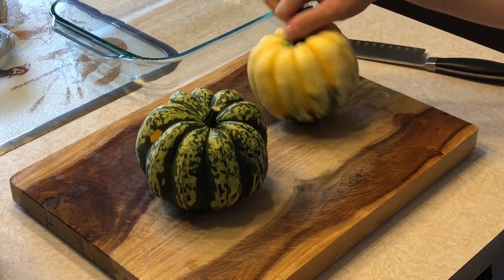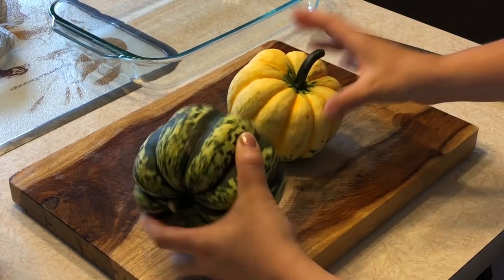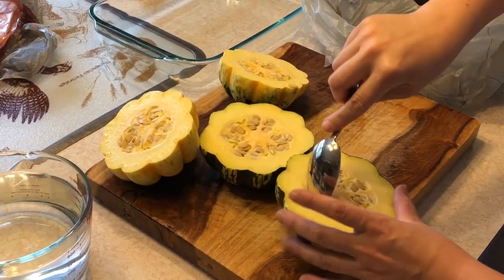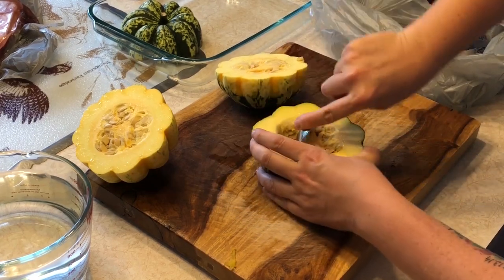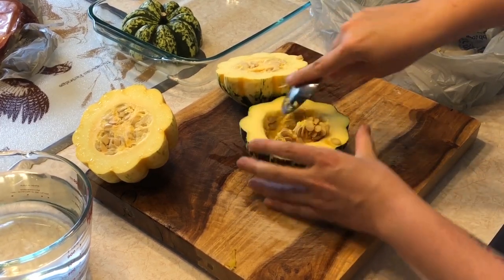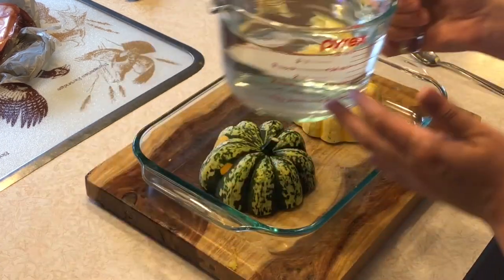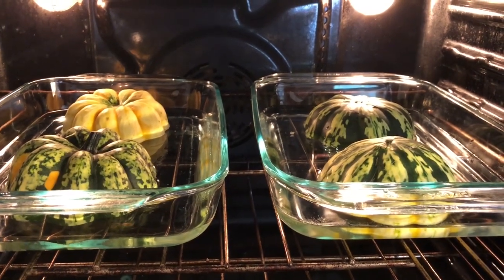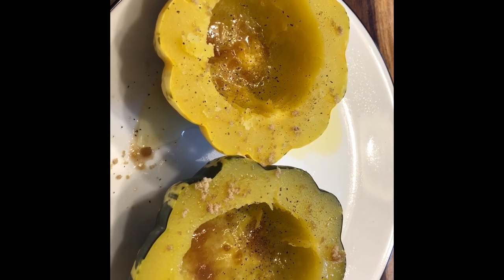Roasted Sweet Dumpling Squash: The Carr's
Hope you enjoyed this quick yummy recipe on how to roast sweet dumpling squash!

Ingredients:
2 Sweet Dumpling Squash
Water (just enough to go 1/4-1/2 up the squash)
2 TBSP Butter
1-2 TBSP brown sugar (to taste)